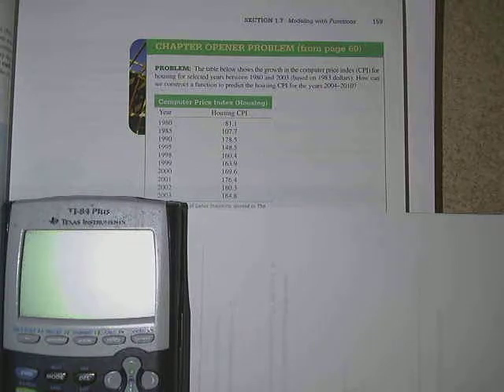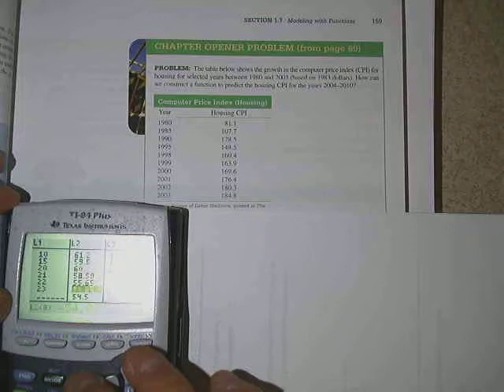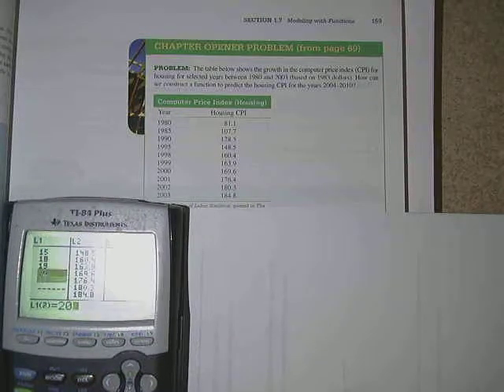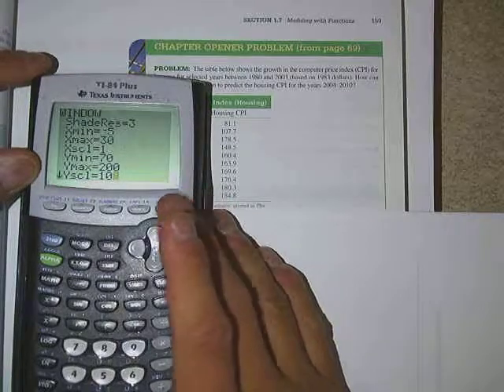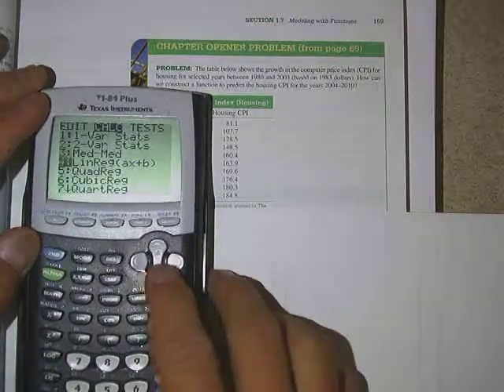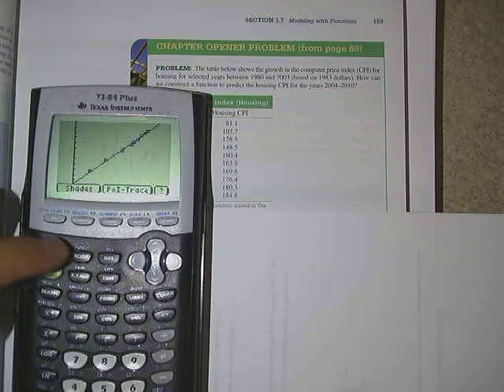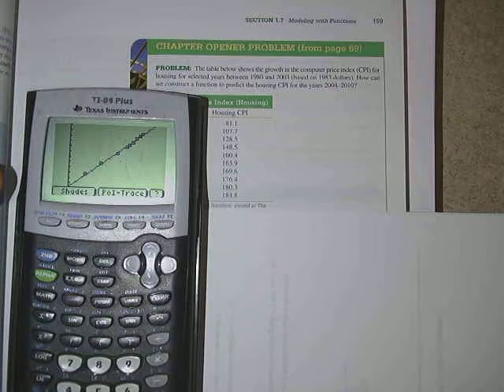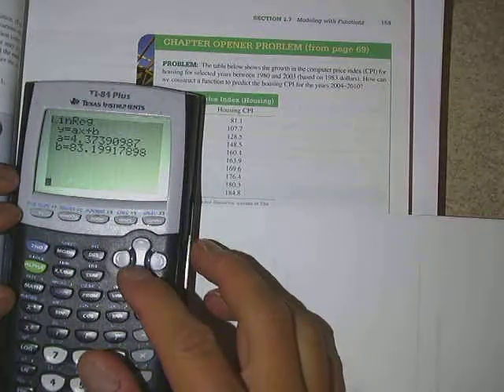PC sec 1 7 part 1